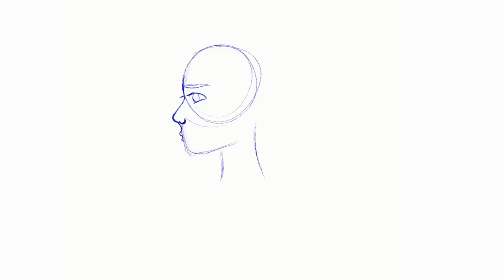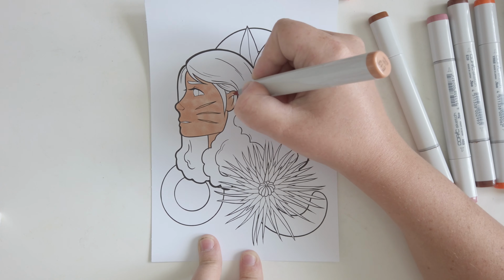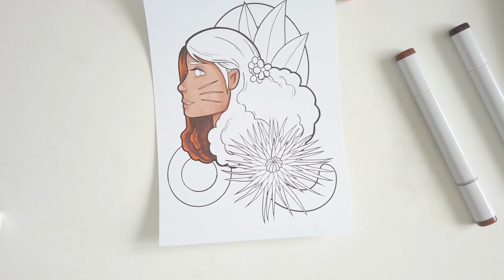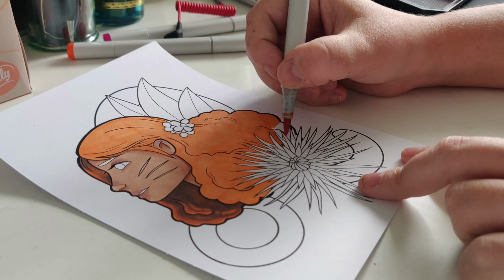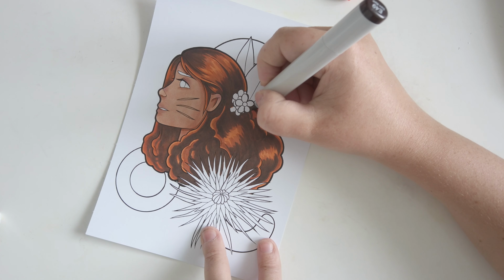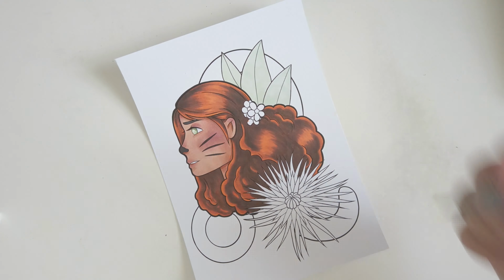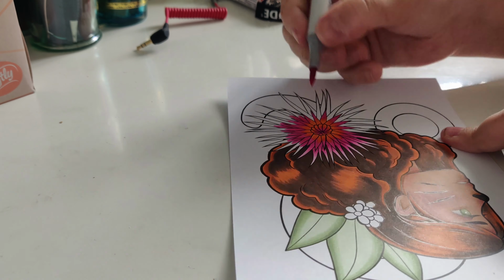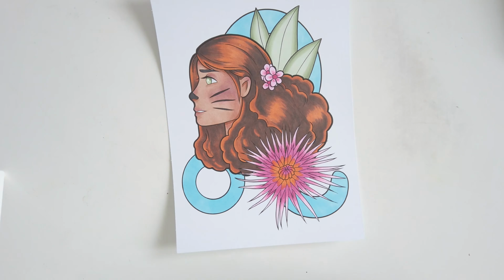Leo | 7 out of 12 ZODIAC series | zodiac women using copic markers | Art by Sabrina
I know this video is much too late and I'm really sorry for that. I've been in the hospital twice in the last month and a half and I had to recover before I could think of anything else. I managed before with my videos but I'm afraid I just got caught out on uploading this one and making new videos.
I'm doing alright and I'm recovering so new videos will be on their way!

Equipment used:
- Osmo Pocket connected to my phone
- 2018 Condenser Microphone kit studio suspension boom scissor arm sound card BM800 from Wish